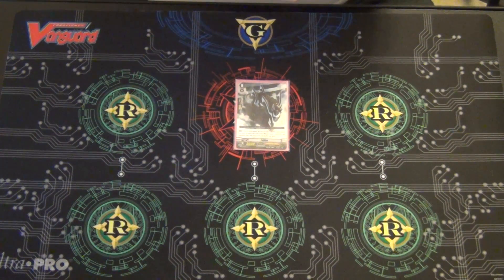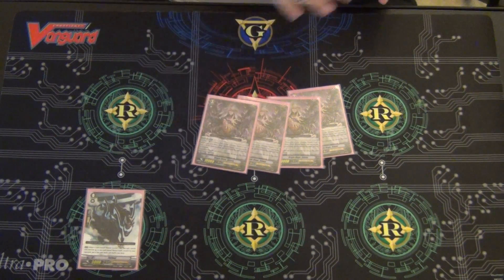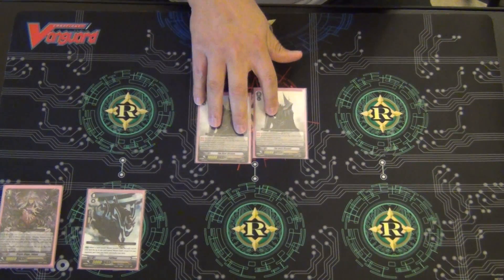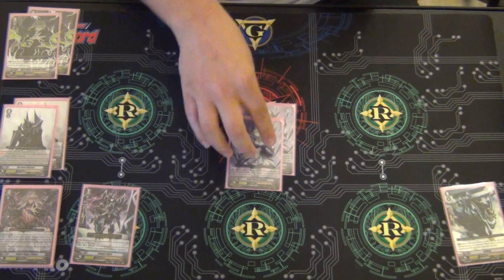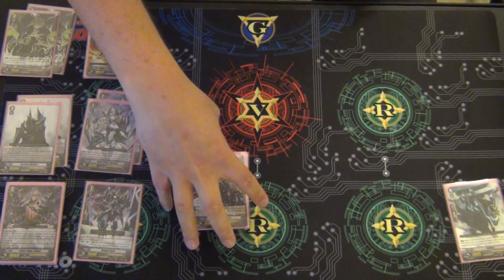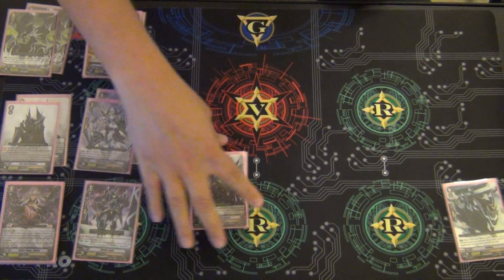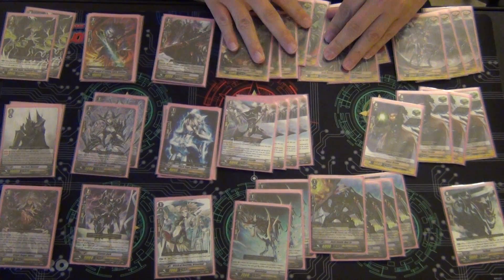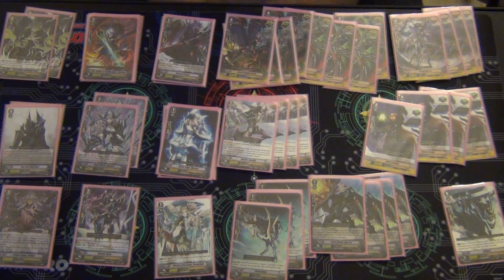Cardfight!! Vanguard - Illdona Build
My buddy Juan's Shadow Paladin Deck!  (List down below)
I'm thinking Great Nature our Aqua Force.  Let me know what you think!

Grade 0
Fullbau
8x Crit
4x Draw
4x Heal

Grade 1
4x Dark Shield, Mac Lir
3x Black Sage, Charon
3x Gururubau
4x Blaster Javelin
1x Witch of Nostrum, Arianrhod

Grade 2
4x Vanilla 10k
3x Cursed Lancer
2x Skull Witch, Nemain
1x Blaster Dark

Grade 3
4x Origin Mage, Illdona
2x Dark Dictator
2x Dark Mage, Badhabh Caar